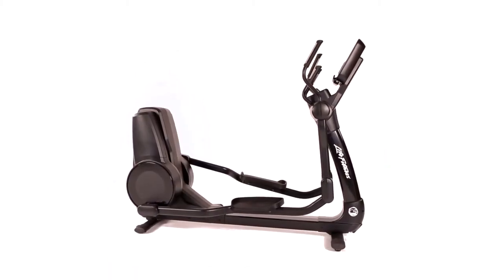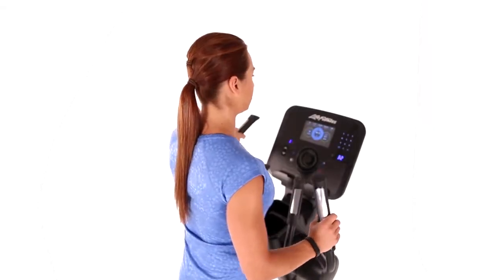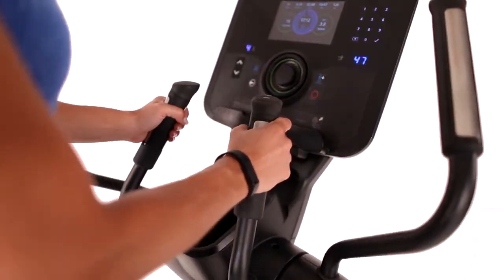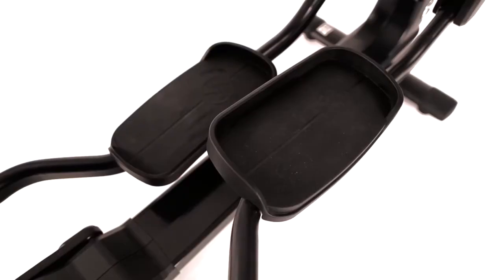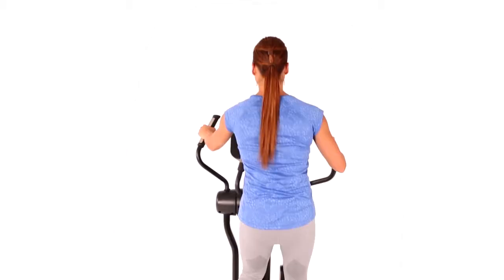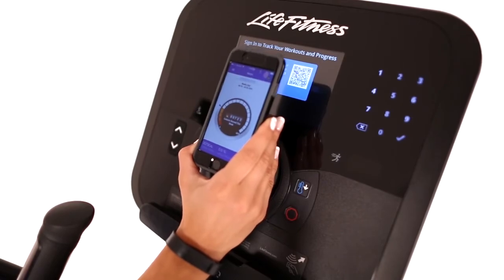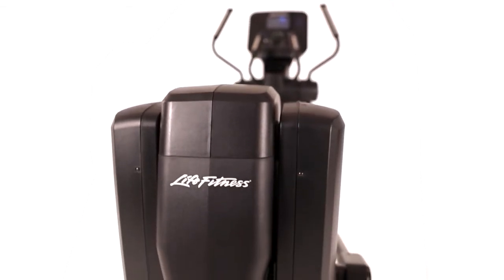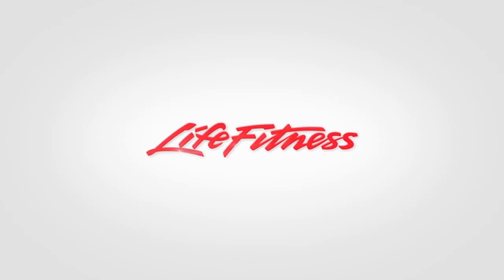Platinum Club Series Elliptical Cross Trainer w Explore